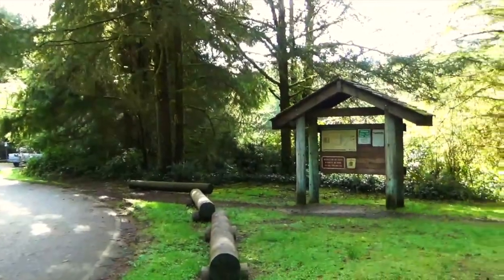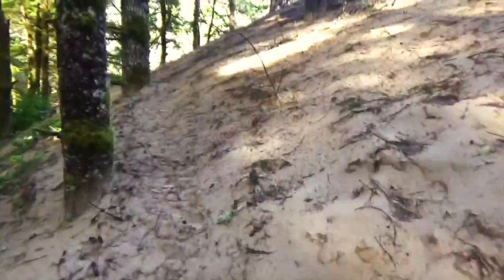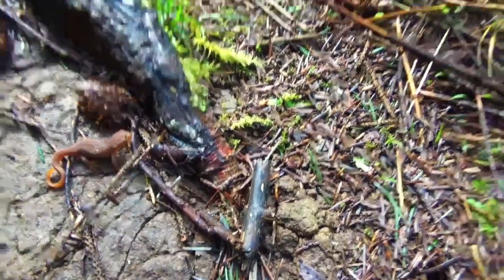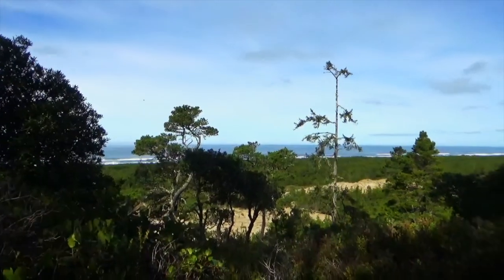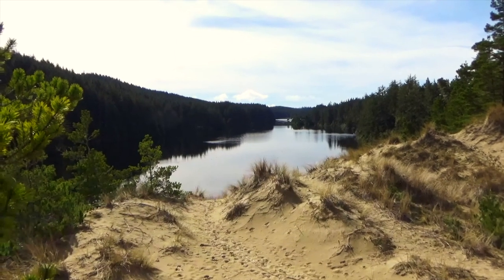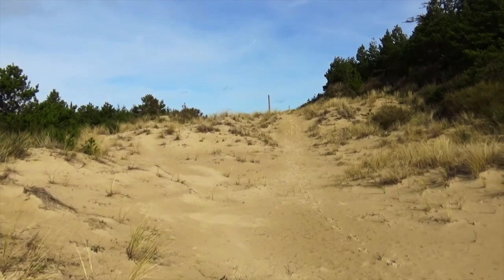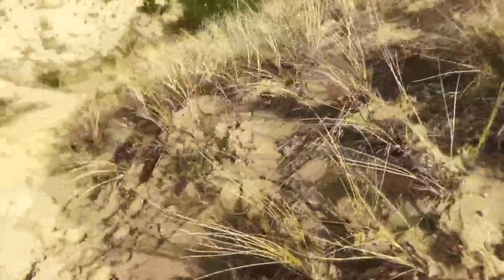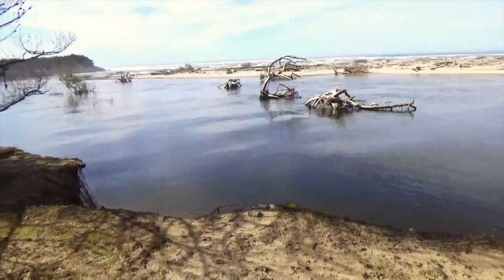Hiking the Threemile Lake Loop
This trailhead is right off of Hwy 101 only 16 miles south of Florence. This hike is incredibly beautiful and even on this beautiful sunny day, there were hardly any people on the trail. The only part you cannot do during the Snowy Plover nesting time (March 15- September 15) is the 1 mile sand dune section. There is camping along this hike, so you can even make this an awesome short overnight trip.